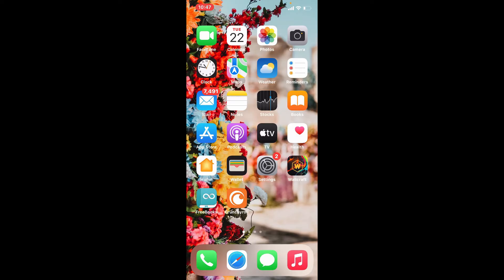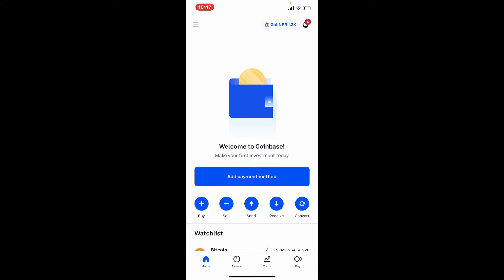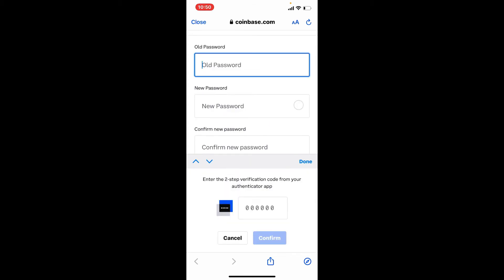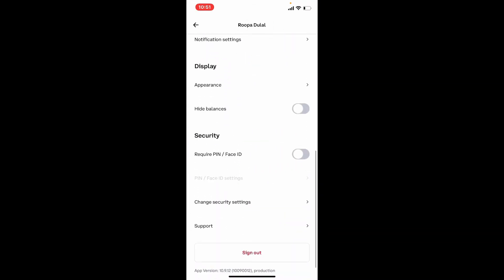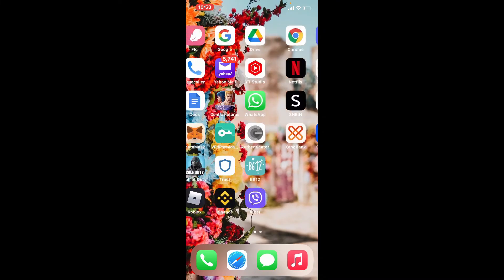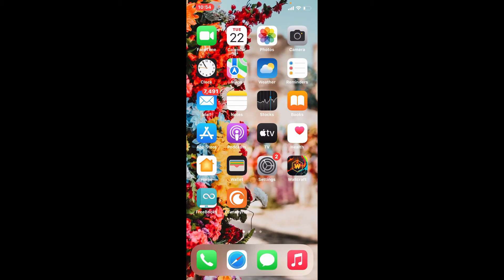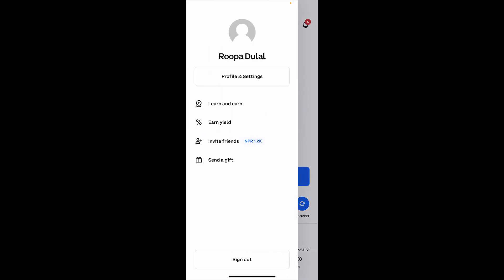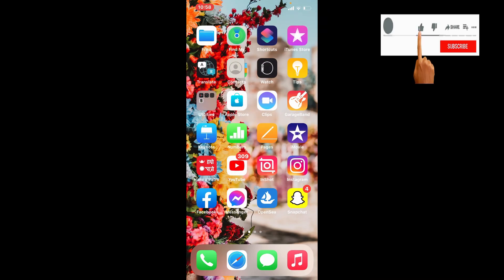How to Keep Your Coinbase Account Secured 2022? Coinbase Wallet Security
Keep Your Crypto Currency Safe When it comes to crypto currency, security is the first measures users look for. There are various security measures that you can follow in order to make your account more secured and transactions more private. Here in this video, we’ll show you step by step guide on how to keep your Coinbase account safe, with these amazing steps.

CHAPTERS
0:00 - Intro
0:24 - Keep Coinbase Secured
4:03 - Outro